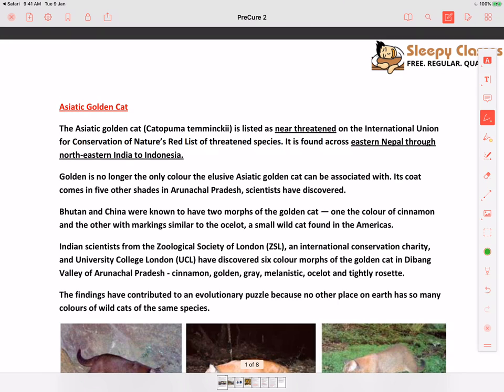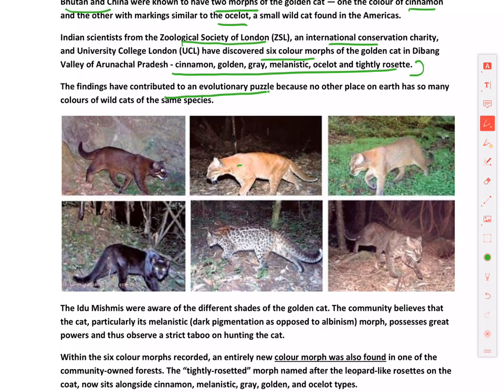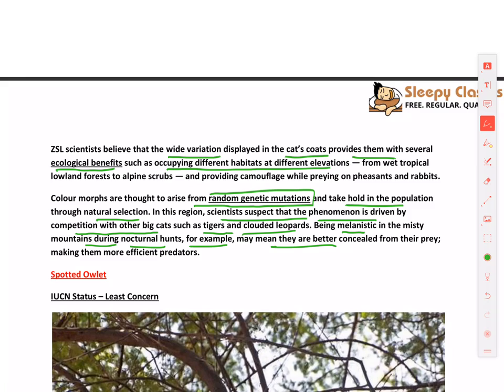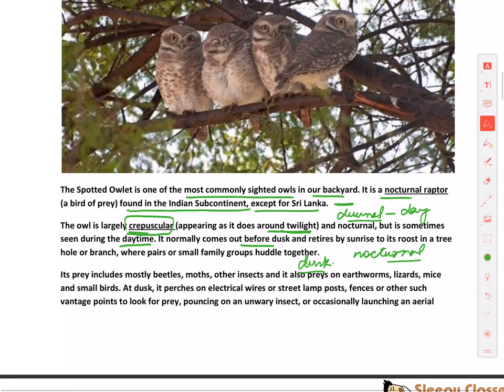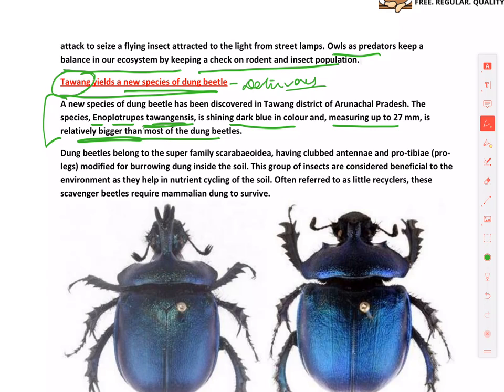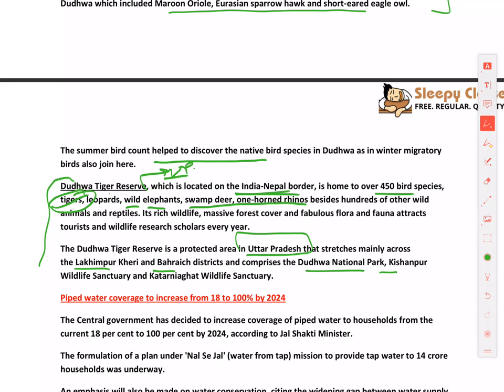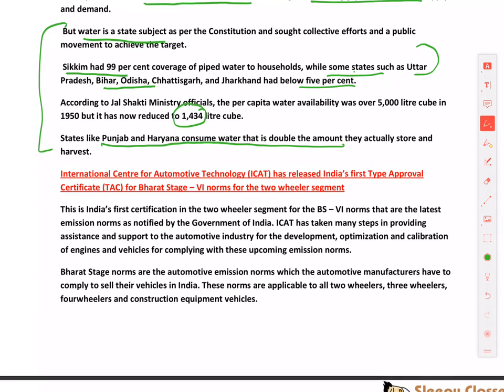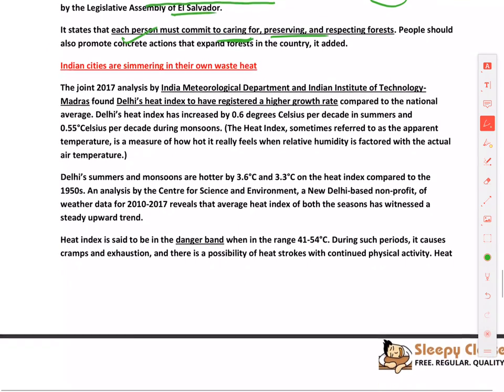PreCure - Environment - Weekly Current Affairs of Environment